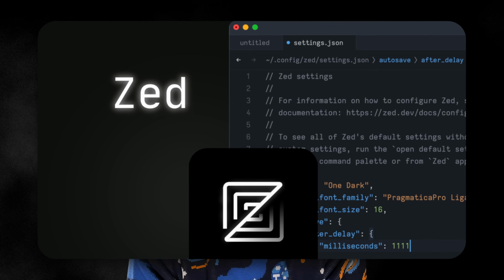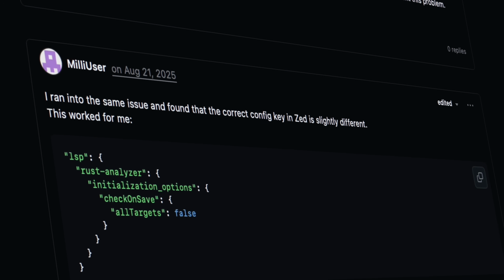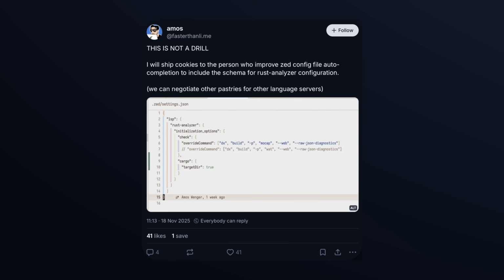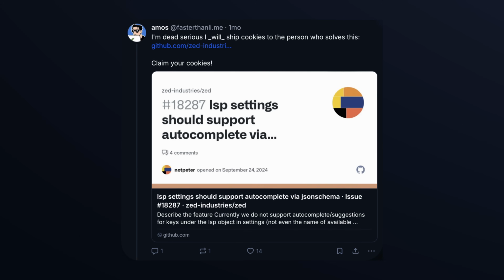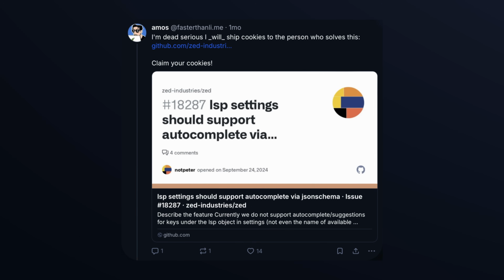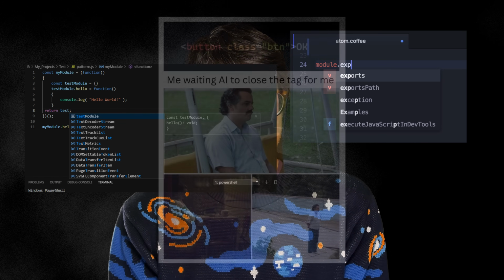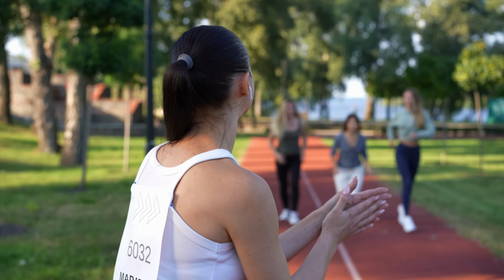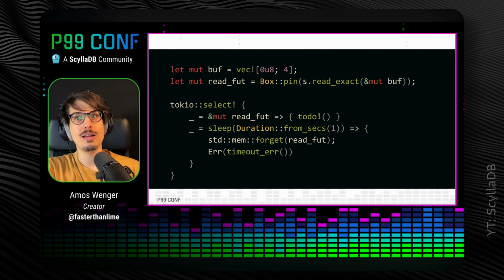I bought us a Zed feature with cookies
I love and I love but up until recently, configuring the latter for the former was... annoying. Luckily cookies solved everything.

Thanks to Benedikt for agreeing to appear on this video!

✨ Credits

Video Editor
Vlad Korovin

Everything Else
Amos Wenger

Check out Self-Directed Research, my podcast co-hosted with James and produced with Amanda